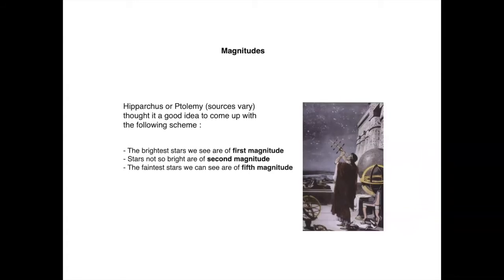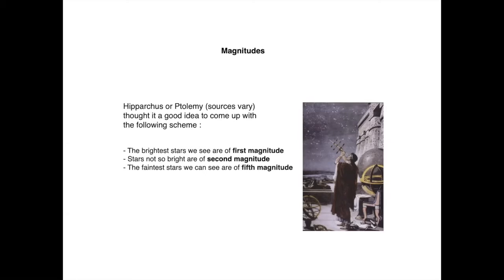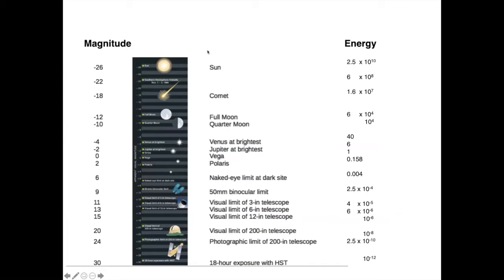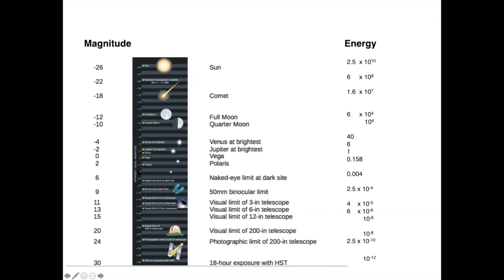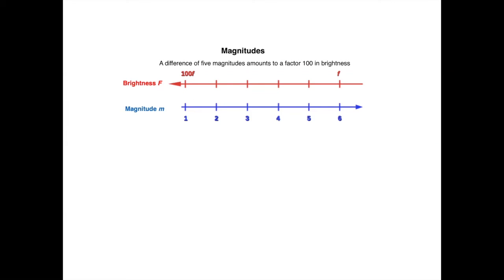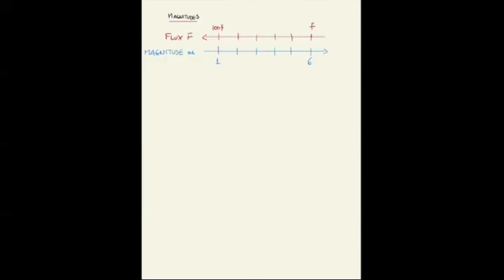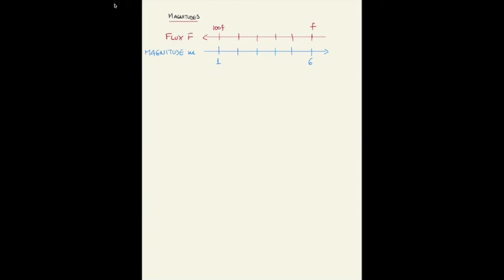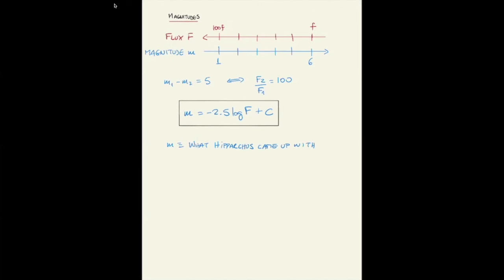ASTR 503 - Class 4 - Video 2 - Magnitudes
Astronomical Magnitudes